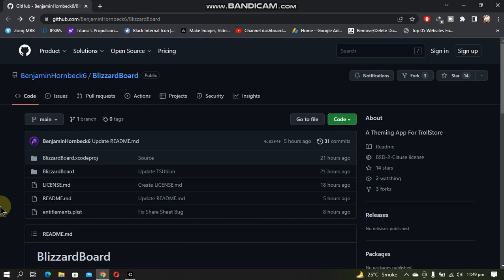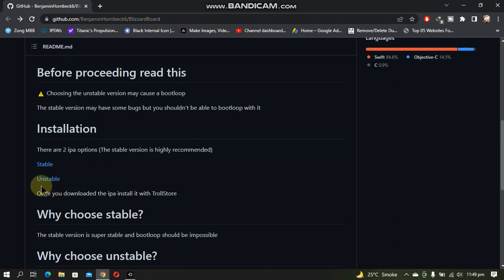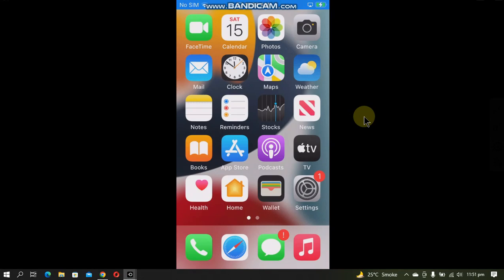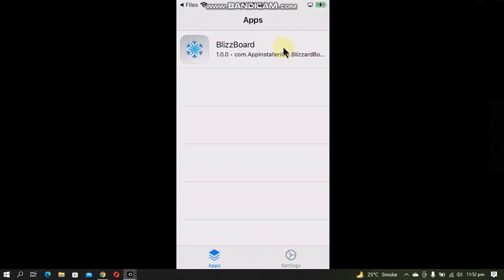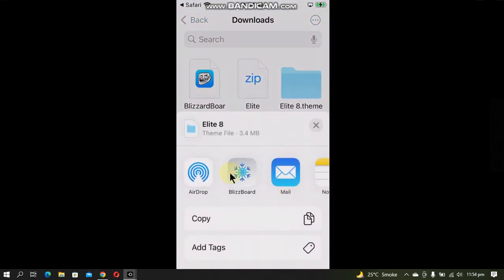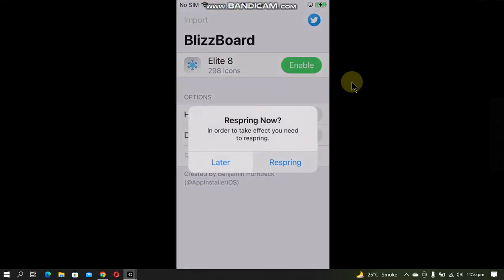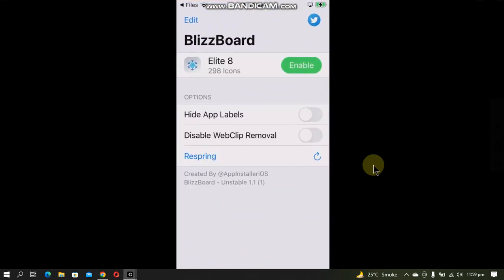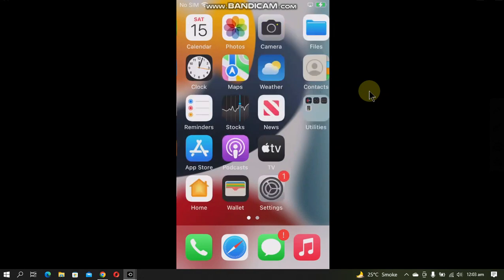How to install BlizzardBoard & theme iOS 15 without Jailbreak | Blizzboard Full Tutorial | 2022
In this video I am going to show you how to use BlizzardBoard to apply themes to iOS 15 without jailbreak. TrollStore a free app is required to install BlizzardBoard. Refer below to see how to install TrollStore first if it is not installed yet. BlizzardBoard is a completely free app and is freely available for anyone from its official source.

Support: All devices and iOS versions supported by TrollStore are supported by Blizzboard.
A8 through A15 devices on iOS 14.0 through iOS 15.5 beta 4 and iOS 15.6 beta 1 to iOS 15.6 beta 5 are supported.

Note/Disclaimer: At-least in my testing on iOS 15.3.1, iPhone SE both versions turned out fine but it is highly recommended that you use the stable build to avoid the chance of bootlooping. The information on the official source may change as the developer updates it so please act accordingly but the installation method will remain the same.

Topics Covered:
BlizzBoard without Jailbreak
How to theme iOS 15
BlizzardBoard No Jailbreak